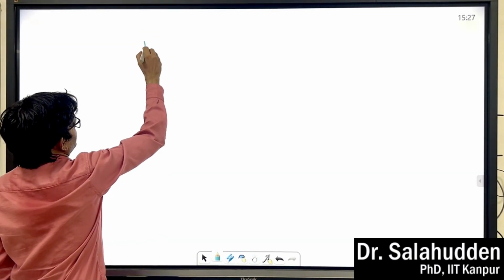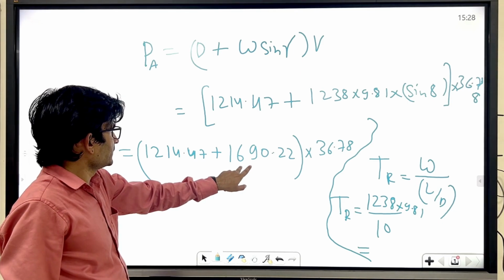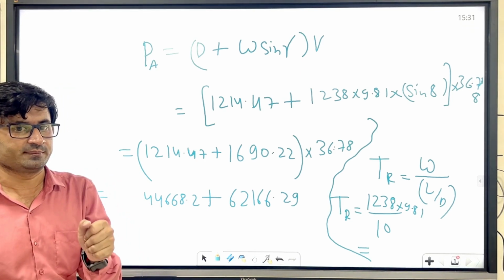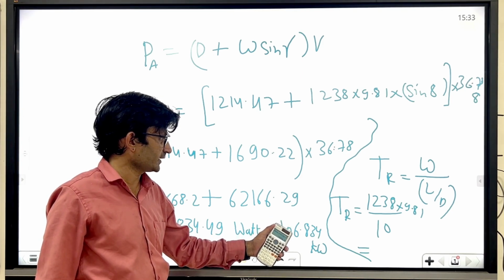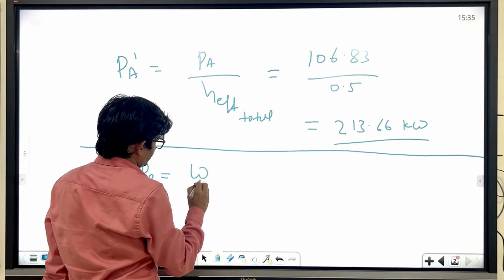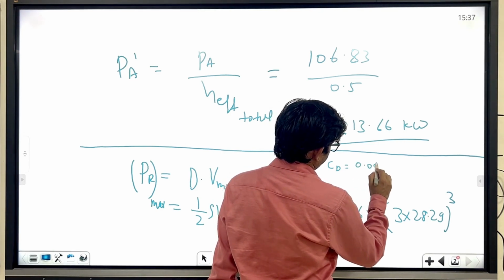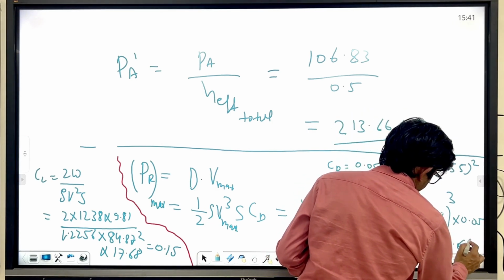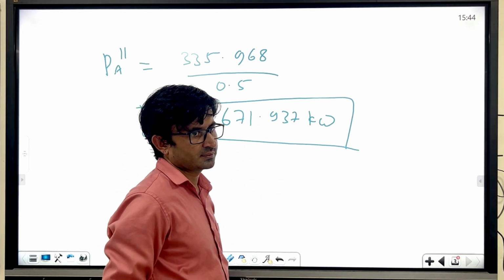Lecture 9 | Aircraft Performance in Climb (Pt. 2) | Aircraft Performance by Dr. Salahudden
We will cover the following in this lecture:

-Climb example with solution